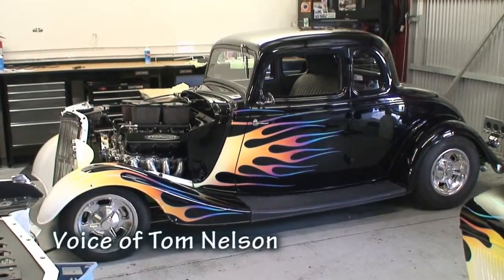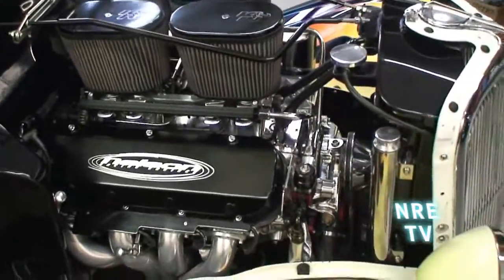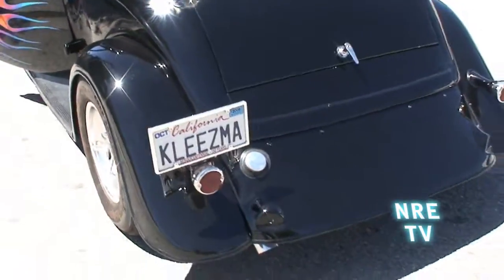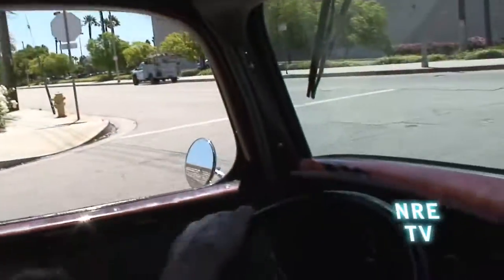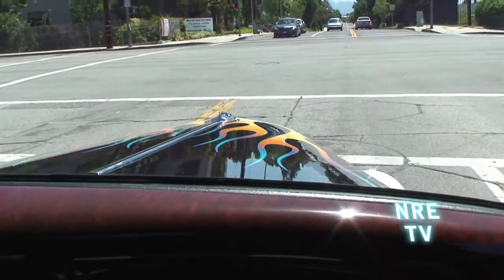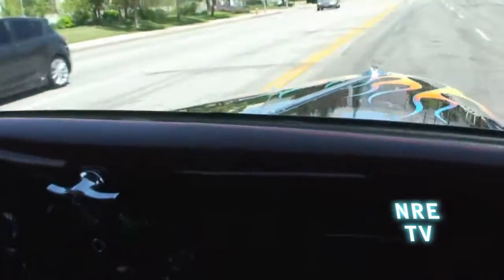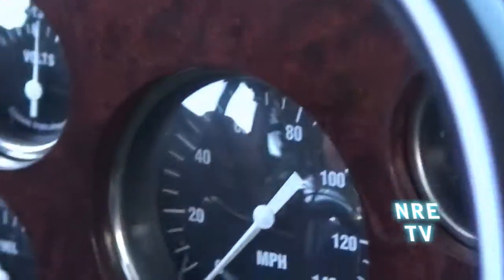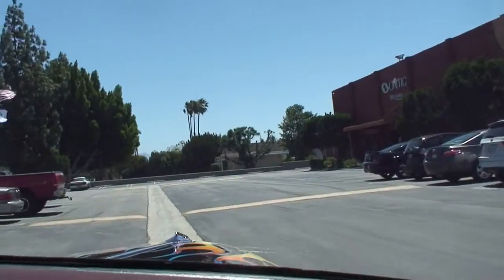Nelson Racing Engines 1934 Ford Coupe with 765 HP EFI BBC.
Go for a little ride in this great classic hot rod with Tom Nelson.  Great sound and fast.  as well as